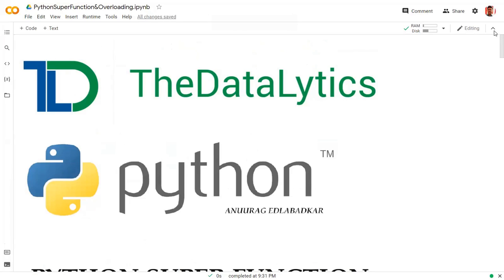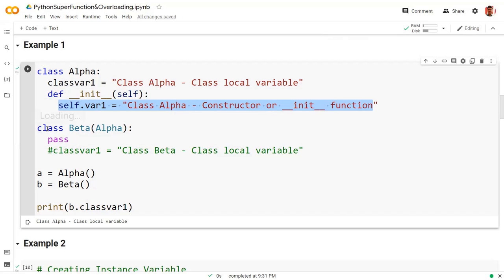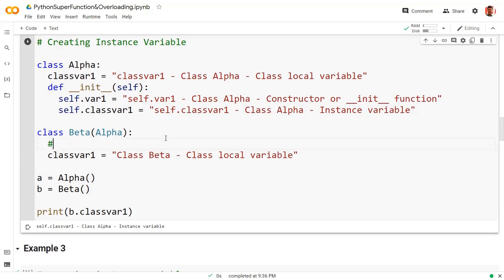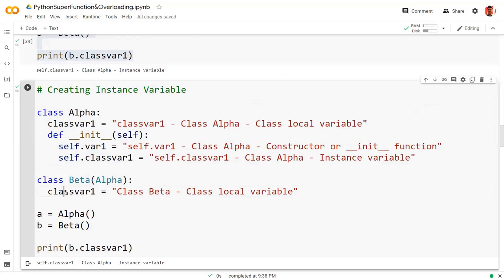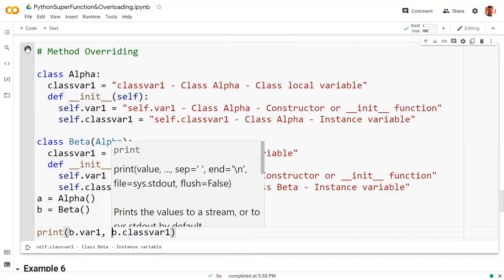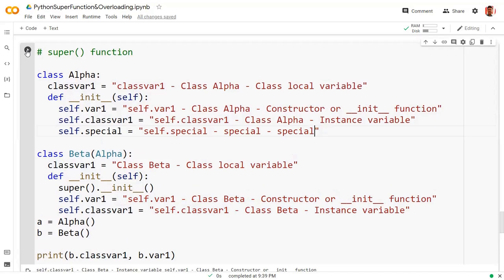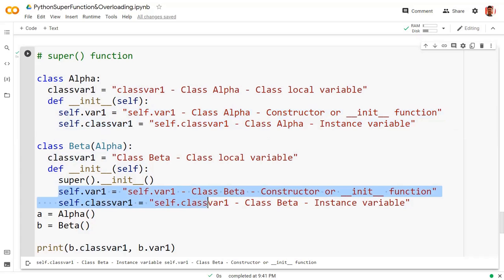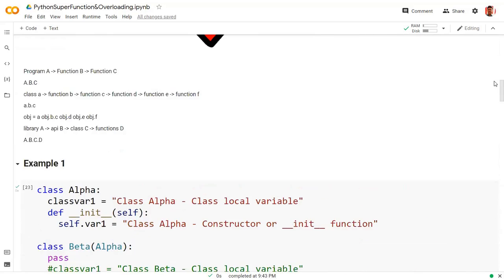Python OOP Super method Overriding Inheritance | PythonOOP